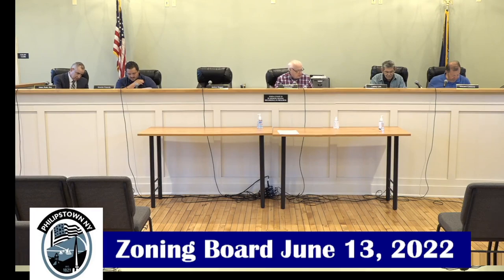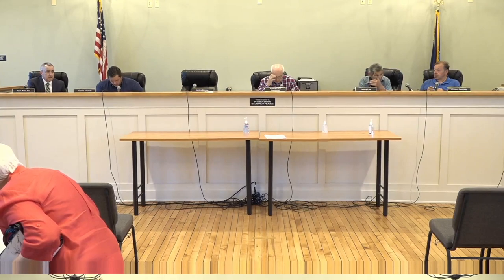Philipstown Zoning Board Meeting Monday, June 13, 2022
00:00 MEETING AGENDA
ZONING BOARD OF APPEALS
TOWN OF PHILIPSTOWN TOWN HALL
June 13th, 2022 7:30 P.M.
00:22 Approval of Minutes: May
Correspondence: None

00:40 Public Hearing:
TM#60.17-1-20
Applicant is seeking a special permit to construct a 987 square foot accessory structure with apartment.

Old Business: None
New Business:
27:59 Shumay/Starner, 77 Lower Station Rd., Garrison, NY 10524
TM#71.5-1-4 Applicant is seeking a variance to construct 998 square foot accessory structure.

***NOTE: All items may not be called. Items may not always be called in order *